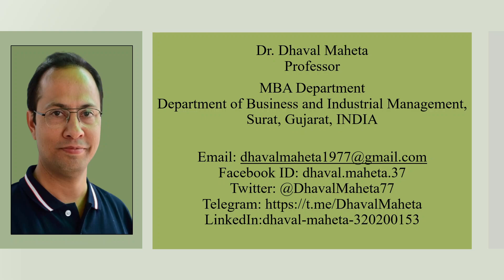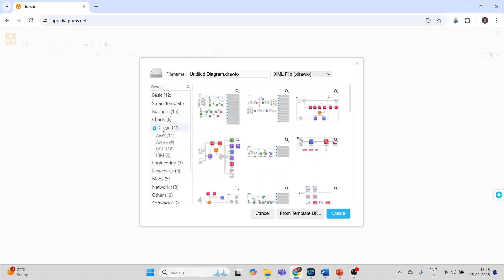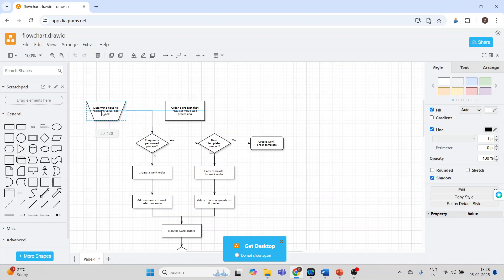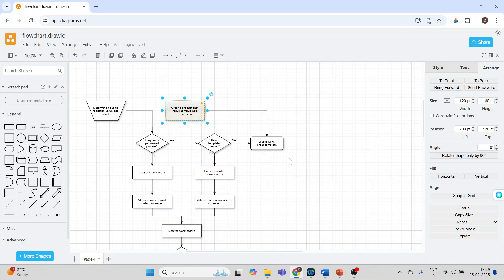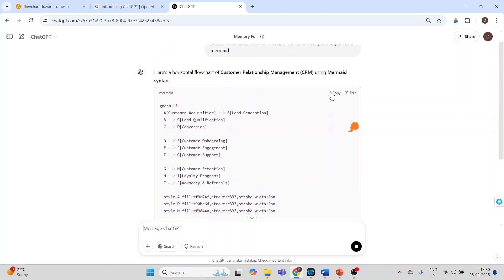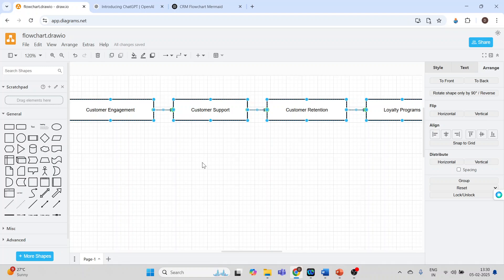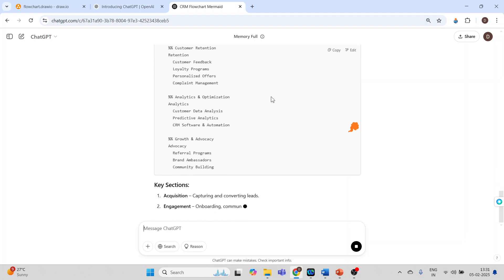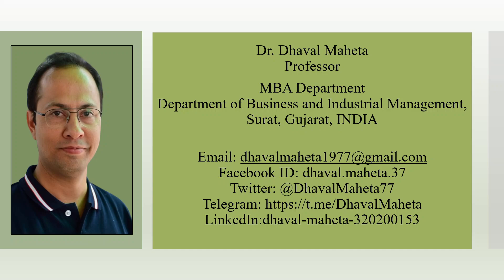49. draw.io: AI tool to draw the diagram || Dr. Dhaval Maheta